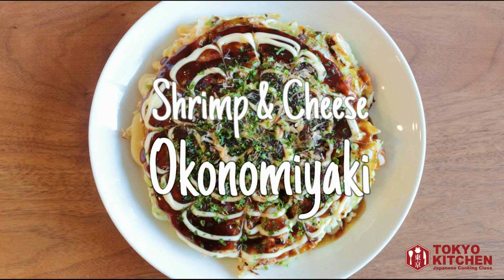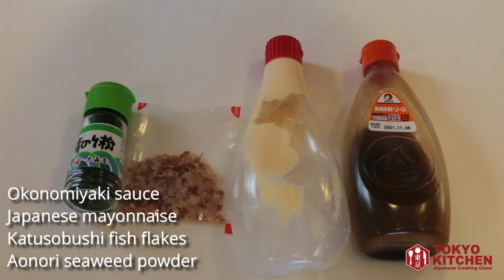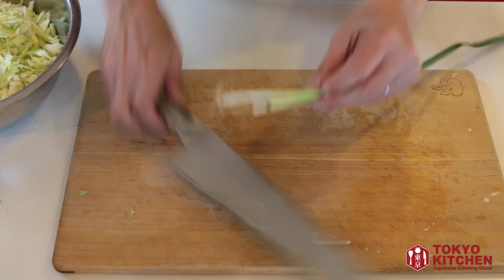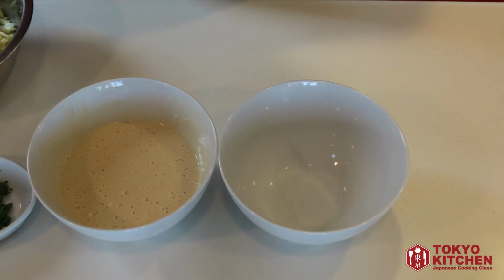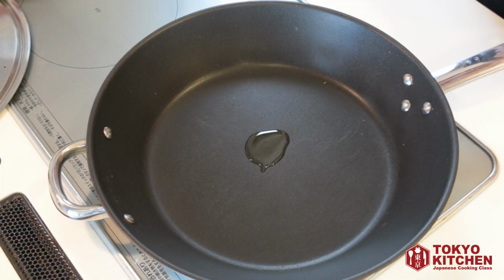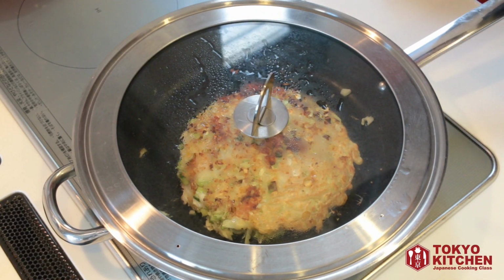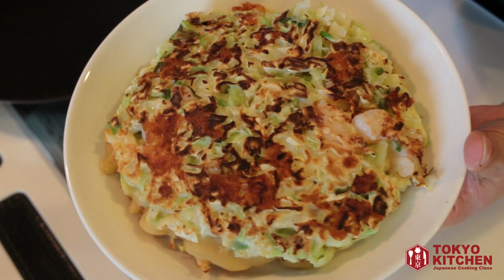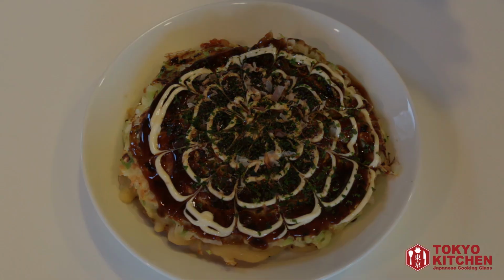How to make Shrimp Cheese Okonomiyaki.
Learn how to make Shrimp Cheese Okonomiyaki. No Yum Potato !